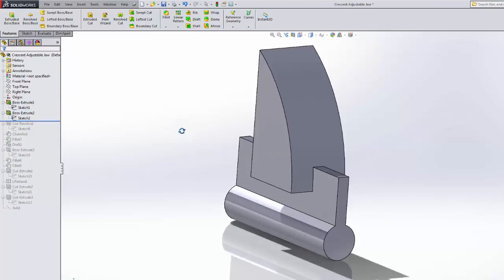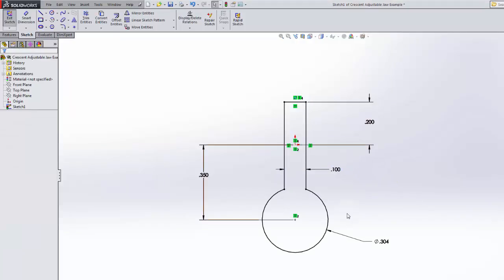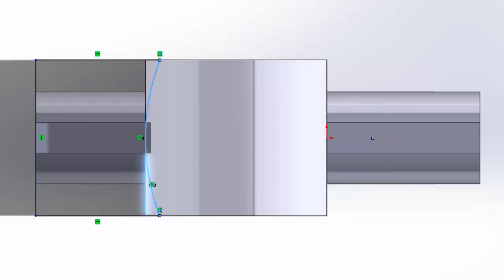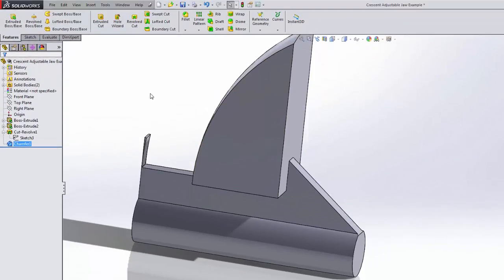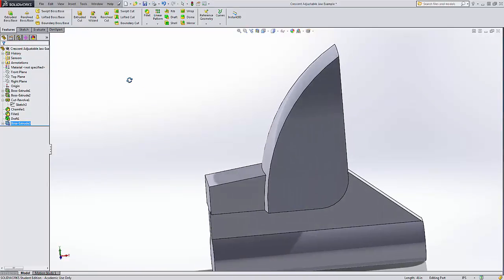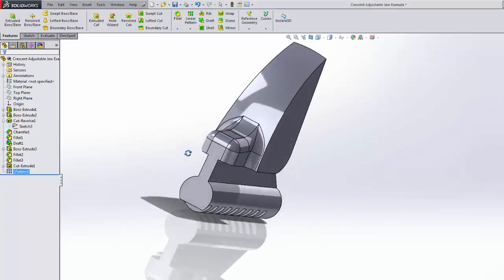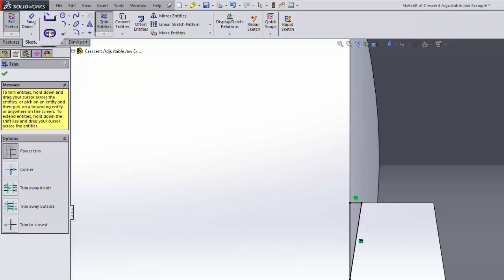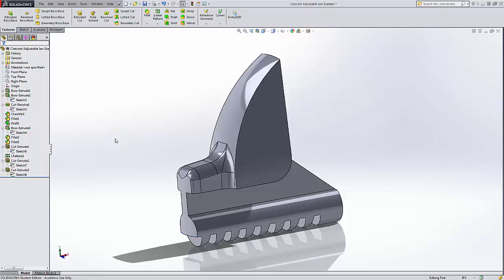Crescent Jaw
This video describes the creation of a part model, the Adjustable Jaw, that will fit with the Crescent Wrench. Many features are employed and reinforced, but their applications may look different. Several errors are encountered and solved.